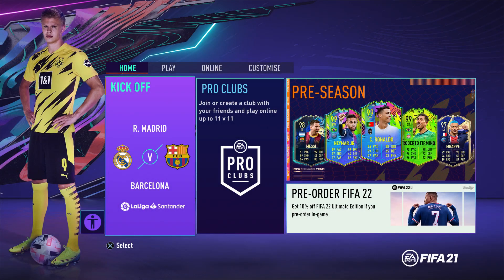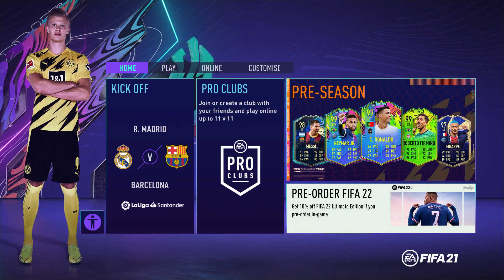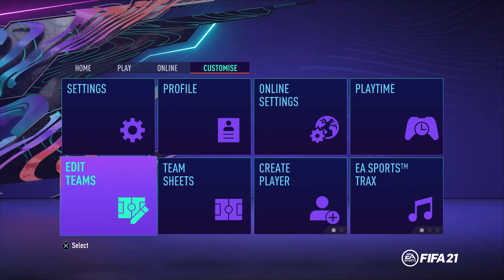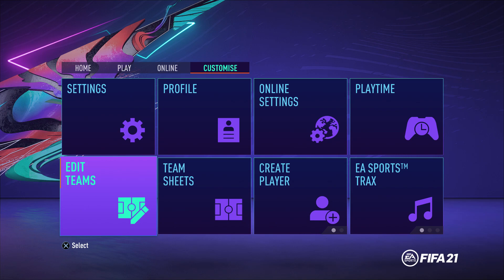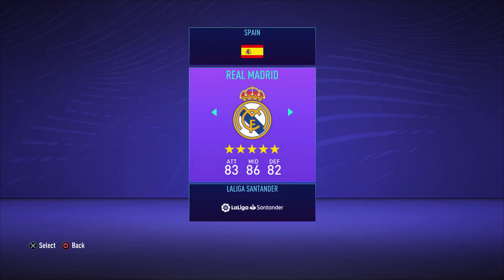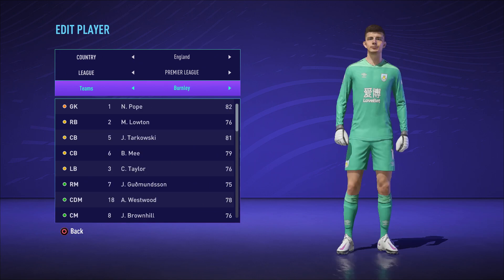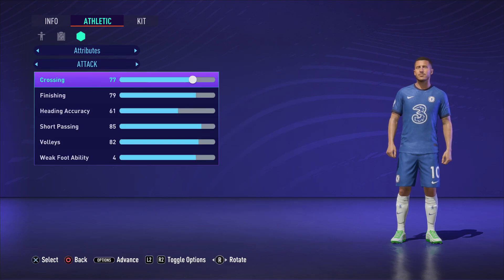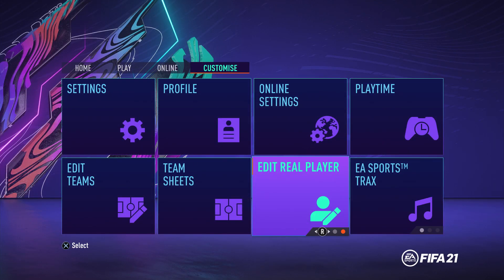HOW TO TRANSFER PLAYERS & EDIT TEAMS IN FIFA 22 (FULL GUIDE)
In this video I show you how you can change players teams, change players boots, change players kit number. Also how to edit teams and change team sheets in fifa 21 and fifa 22.